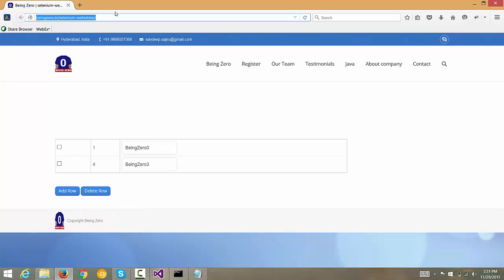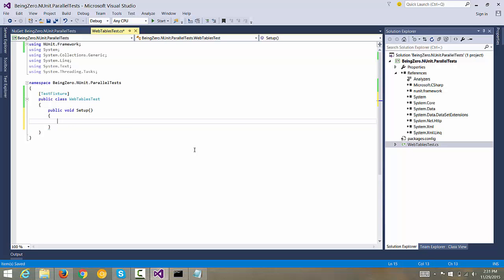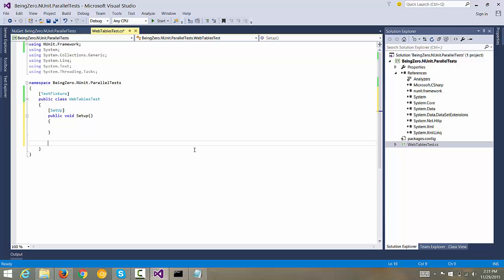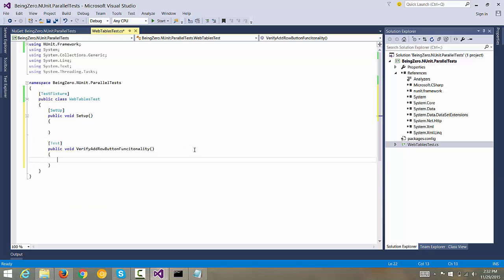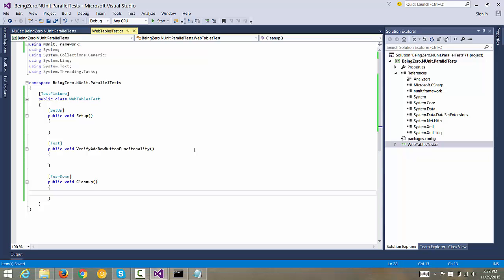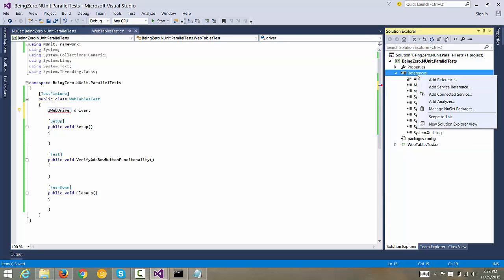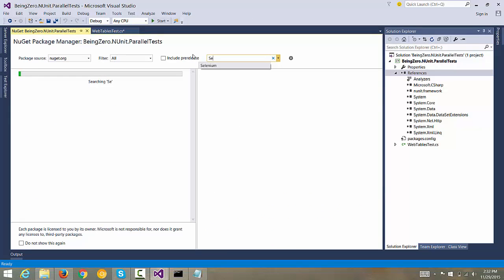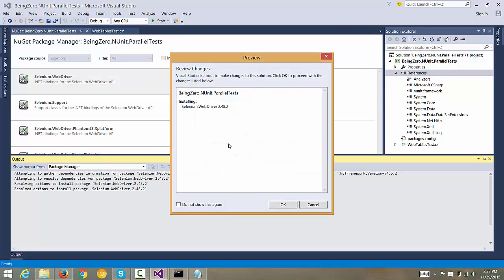3 - Automating WebTables Related Tests (Selenium C# Nunit Parallel Testing)